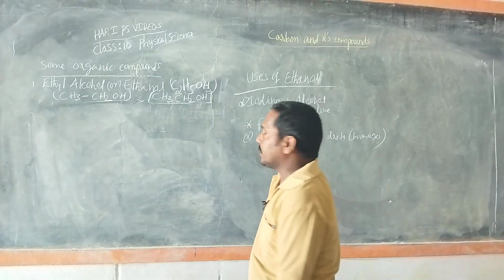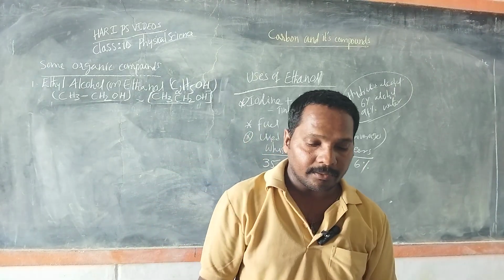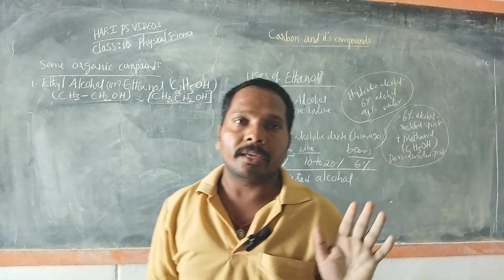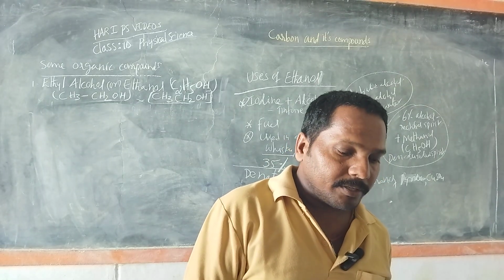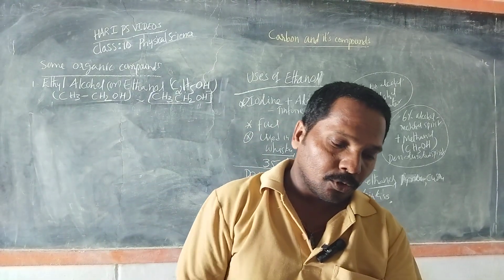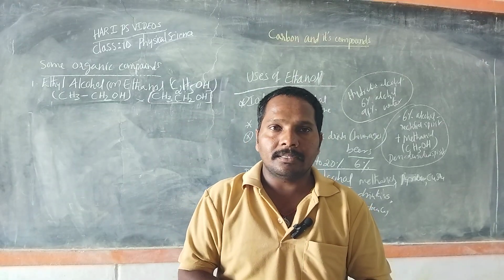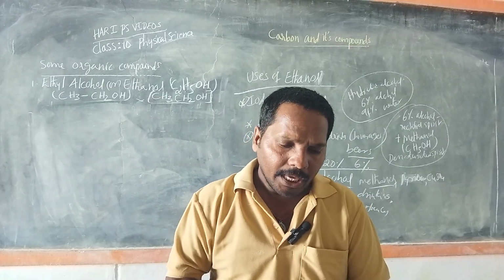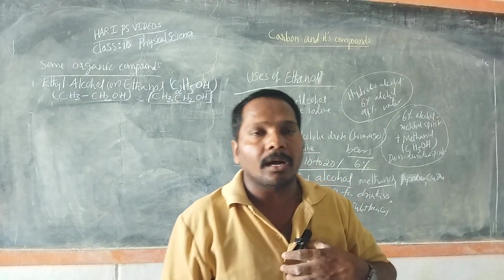Uses and harmful effects of ethyl alcohol